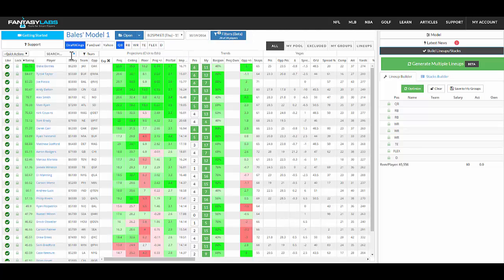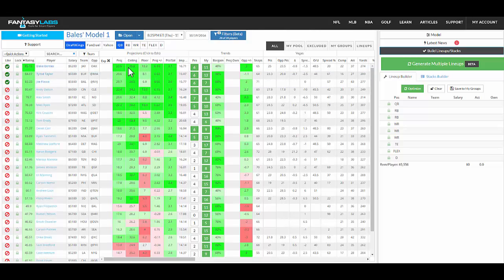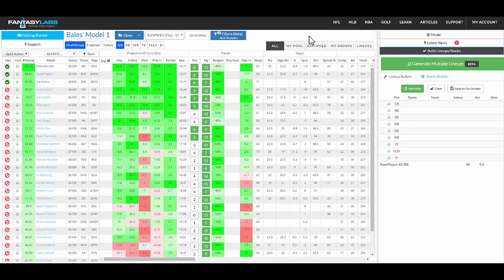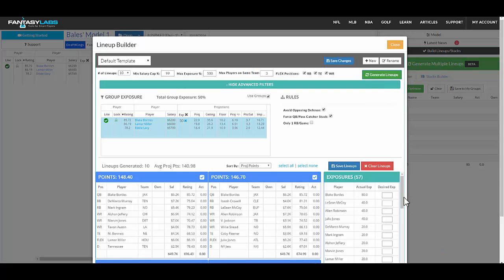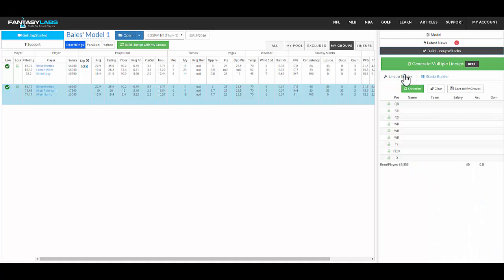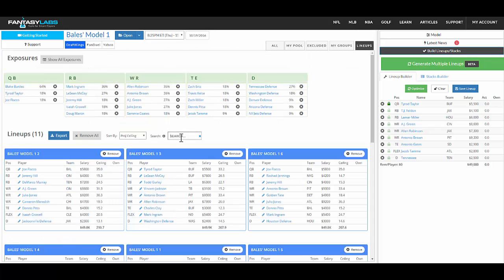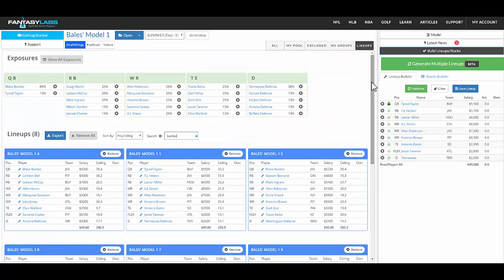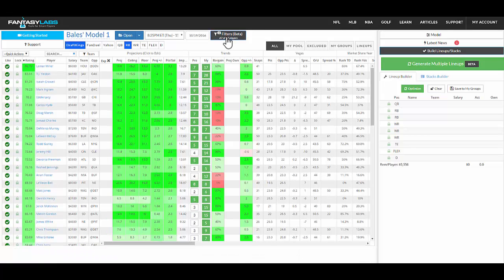FantasyLabs NFL Models 2.0 - Extended Overview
Jonathan Bales gives an extended overview of how to use the new Player Models 2.0.